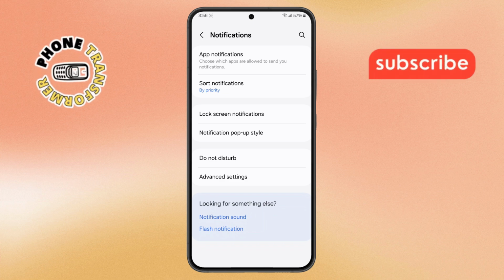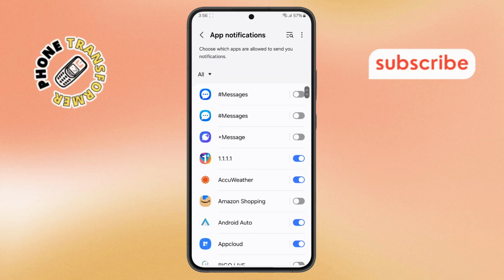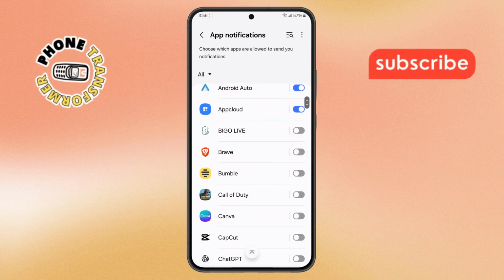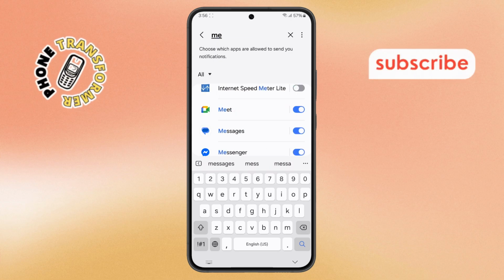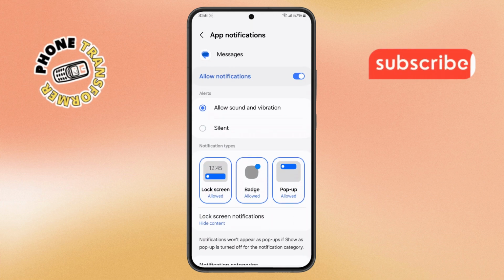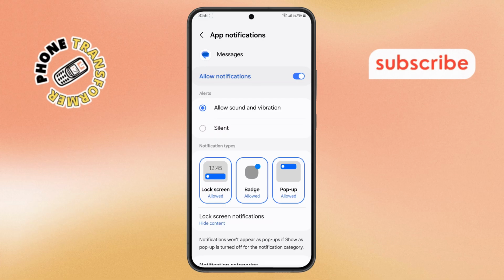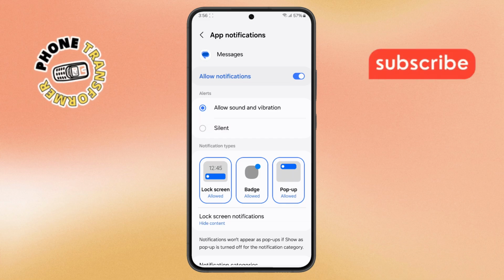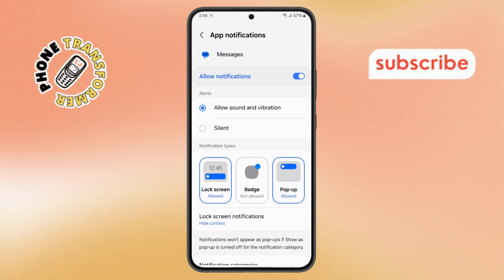How To Remove Red Notification Dot On Android Apps - Step-by-Step Guide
How To Remove Red Notification Dot On Android Apps

That pesky red dot on your Android apps can be annoying, constantly pulling your attention even when the notification isn’t urgent. If you’re tired of seeing those unread indicators on your home screen, there’s a **simple way to remove them**—without missing important alerts.

This video walks you through the **quick steps** to disable or manage red notification dots, helping you customize your experience and regain control over app notifications.

By watching this tutorial, you'll learn:
- How to remove the red dot notification on Android apps.
- The best settings to manage notifications without cluttering your screen.
- Practical tips to keep your home screen clean and distraction-free.

Search-friendly phrases:
- How to remove red dot from Android app icons
- Disable unread notification badge on Android
- Fix red dot notifications on Android home screen
- How to hide notification indicator on apps
- Android notification settings customization